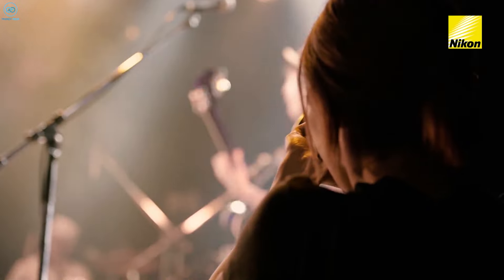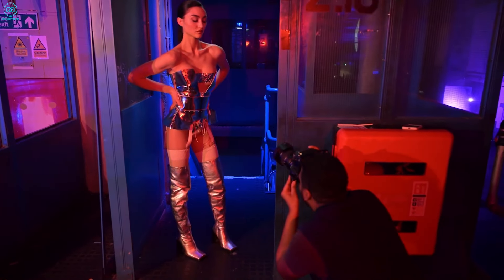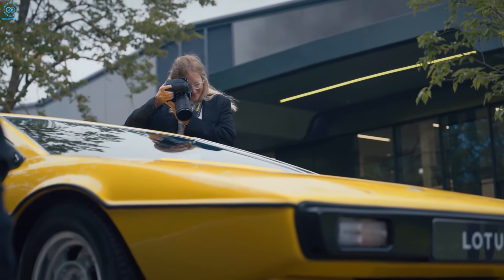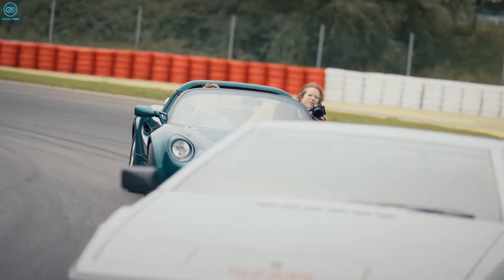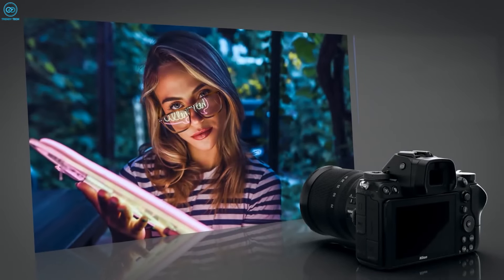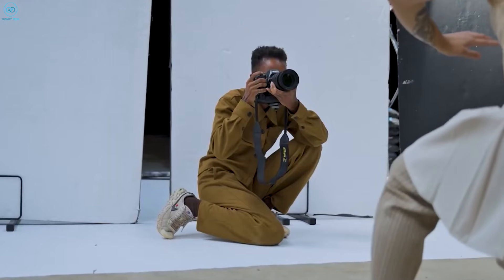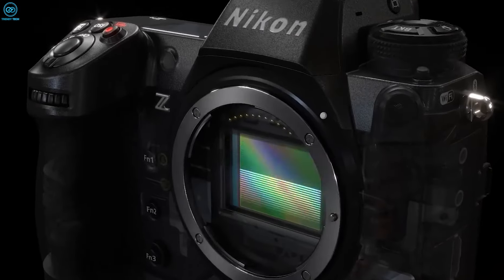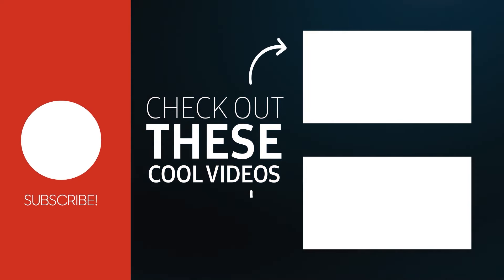Nikon Z6 Mark III LEAKED! Early Look at the Upcoming Camera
We'll get an early look at the speculated Nikon Z6 Mark III camera in this video. We'll examine the leaked information to pique your interest in this impending release, including any potential video capabilities and a prospective sensor update.